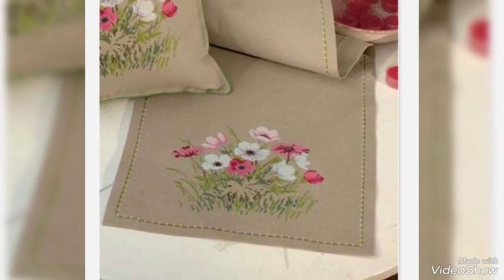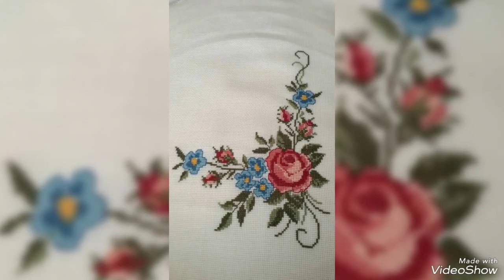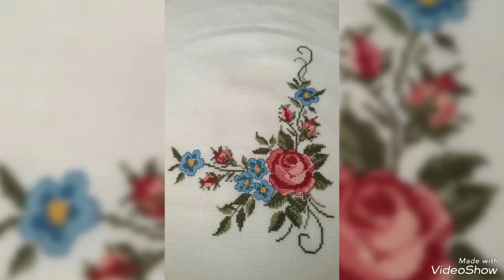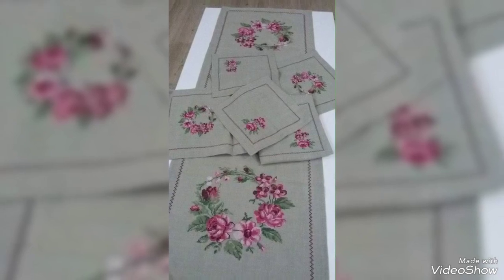marvelous vintage and impressive cross stitch pattern - latest stunning 76+ images